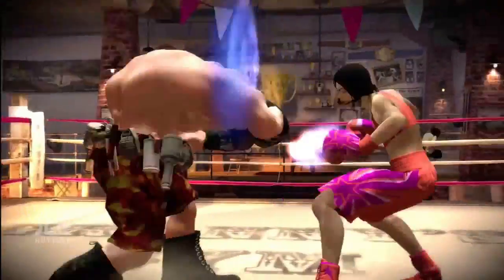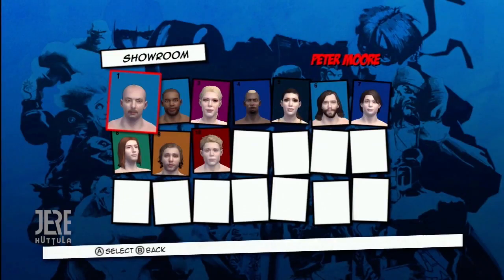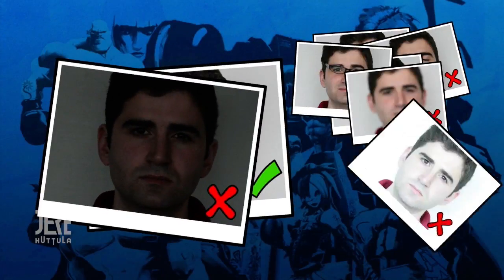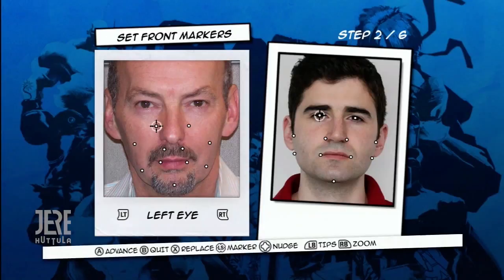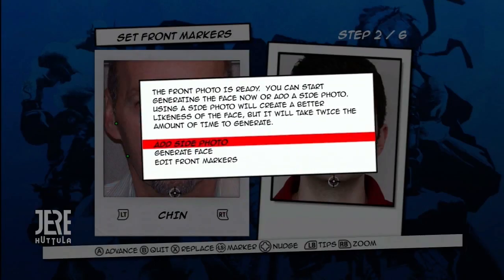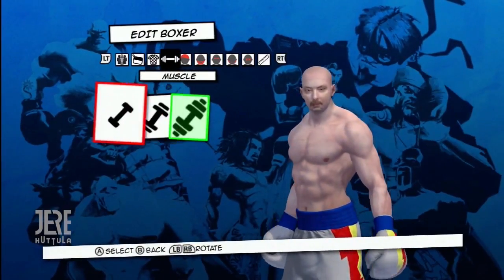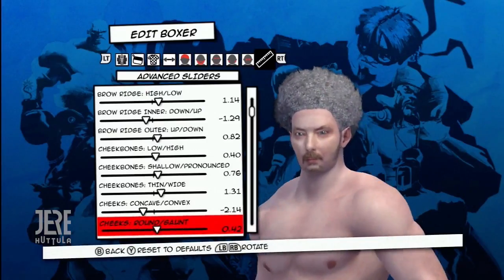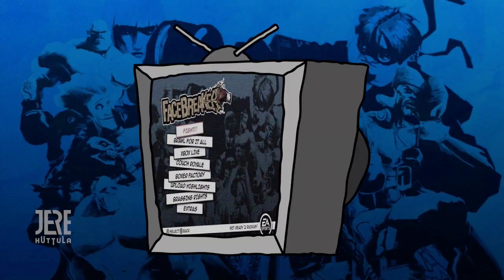FaceBreaker Tutorial and Videos: Create Boxer 101